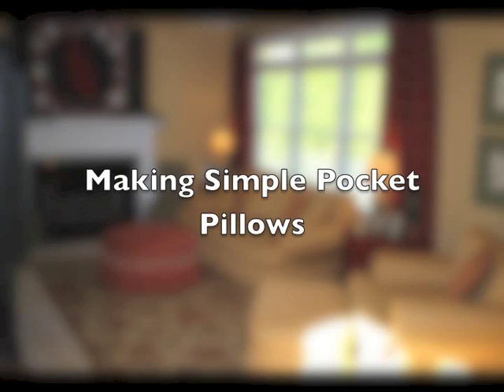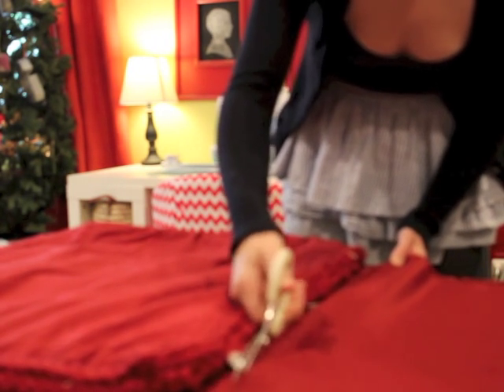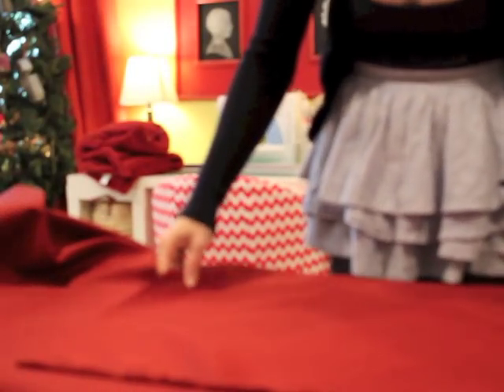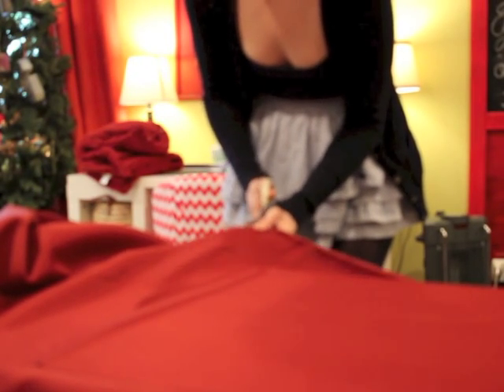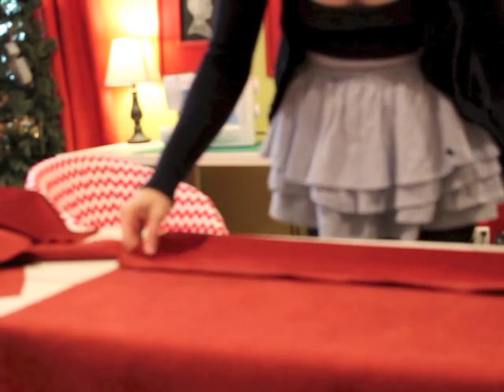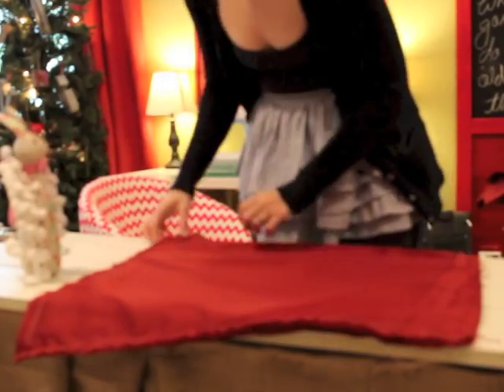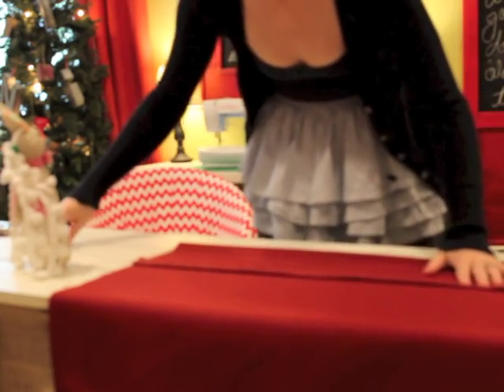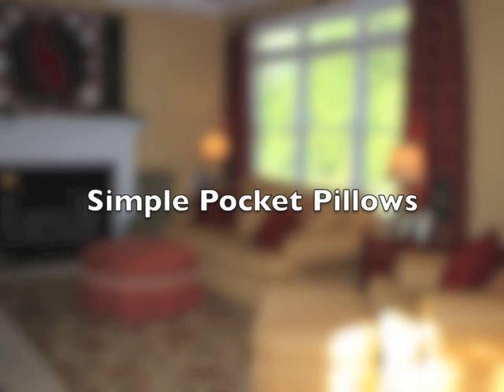L@@k!! EASY Pocket Pillow Covers!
DIY Easy Pocket Pillow Covers